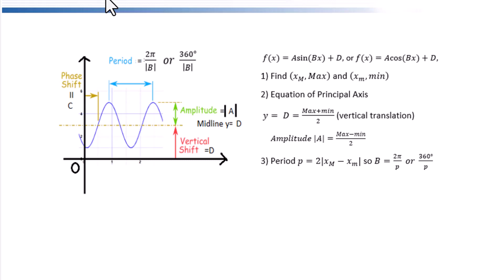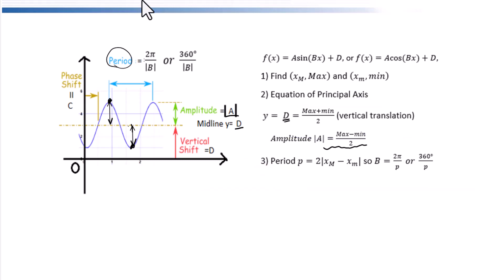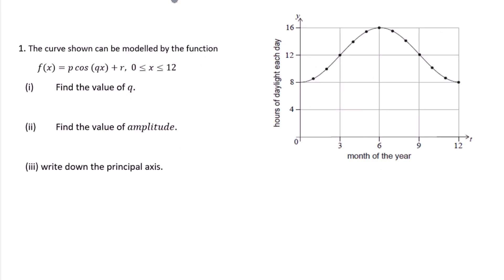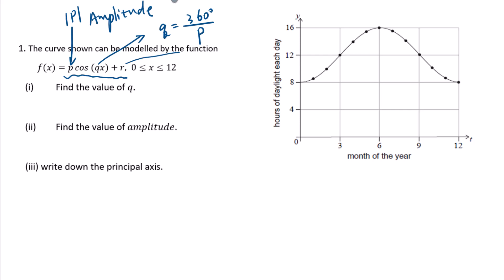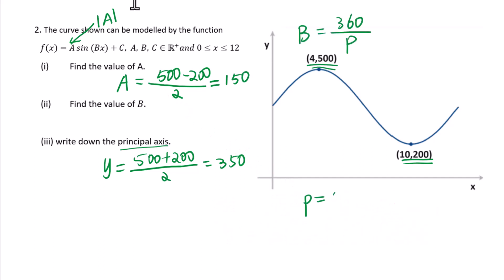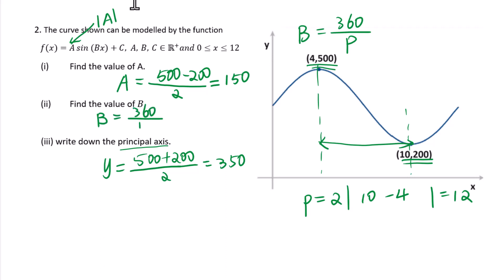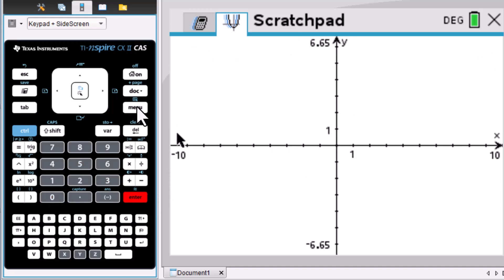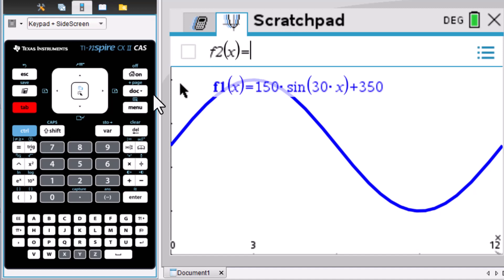Topic 3 Writing Sine & Cosine Functions from Given Graphs (1)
Writing Sine & Cosine  Functions from Given Graphs